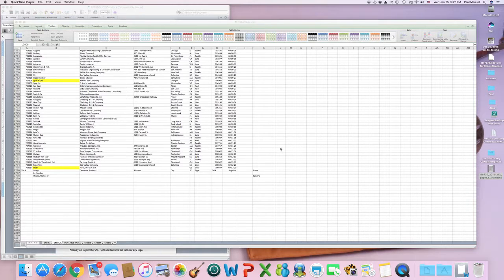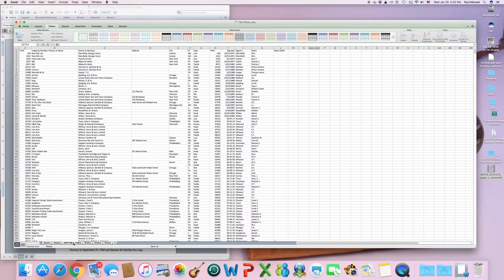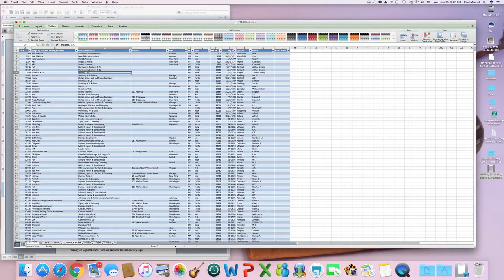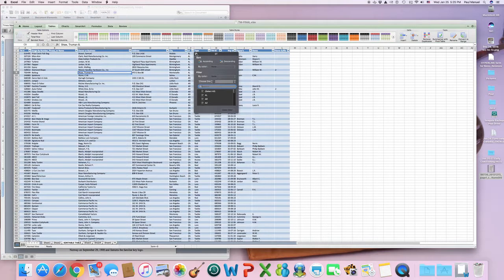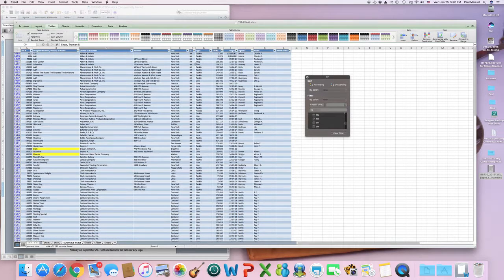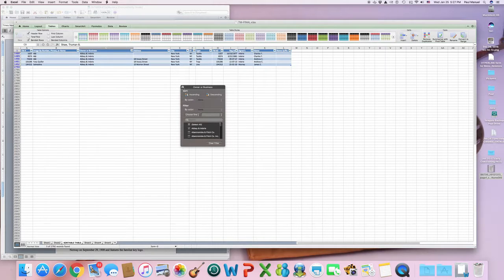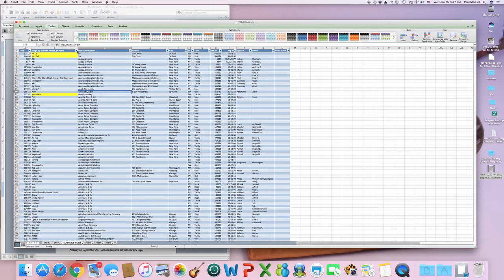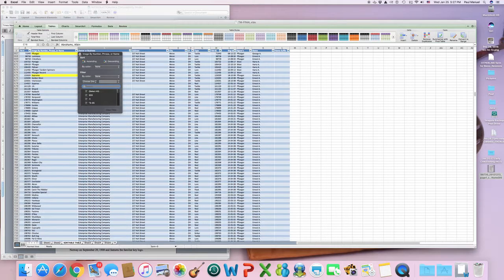Making a sortable Excel table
For Alan B